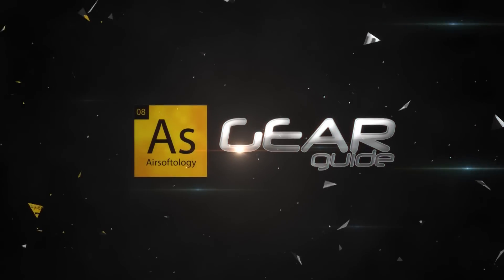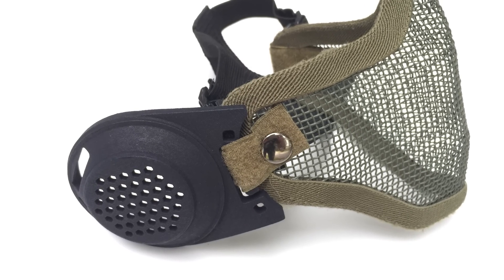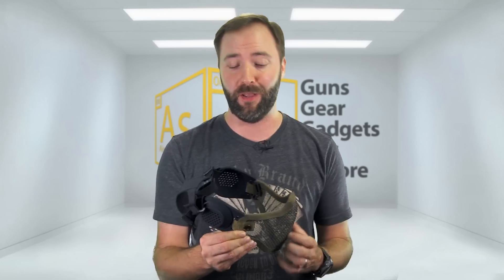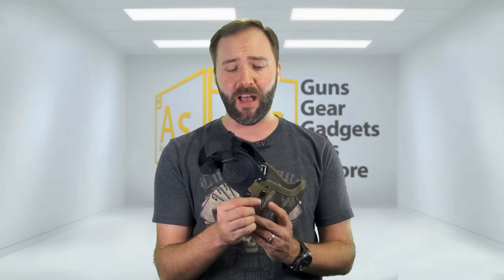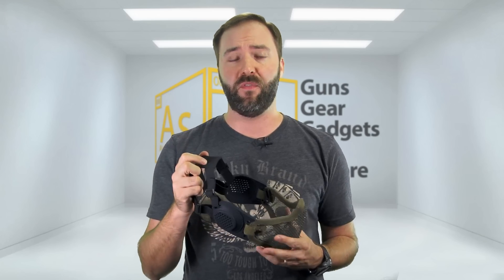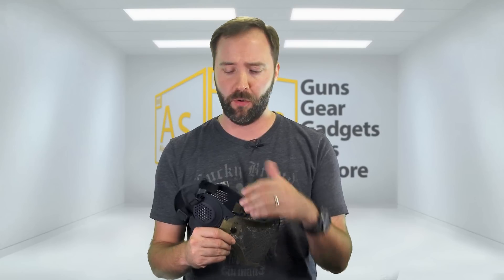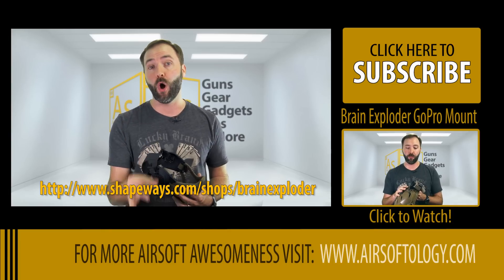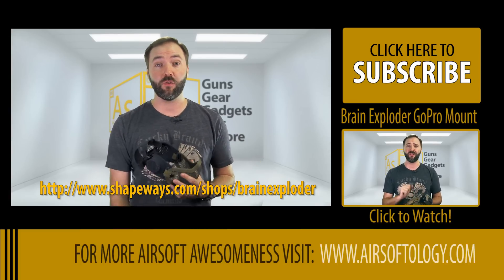Add-on Ear Protection by Brain Exploder | Airsoftology Review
The new Brain Exploder Ear Protection - Taking your existing mesh mask to next level protection?